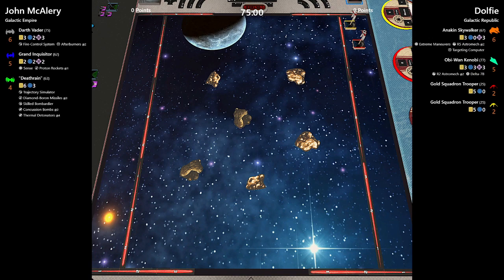X-Wing Dolfie vs John McAlery 24012021 Top4 Nov SA League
Facing off in the first game of the Top 4 for the South Africa November X-wing League.

Great match, bombs tossed and dropped. Underdog vanilla Ships doing damage. Obi Wan limped and owned that green dice.

Follow on Twitch for more Streaming Content